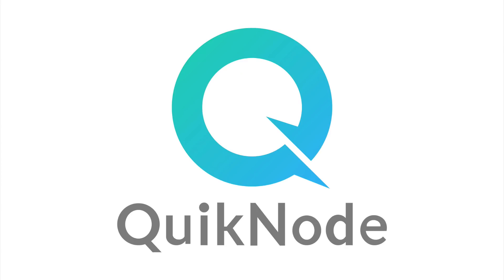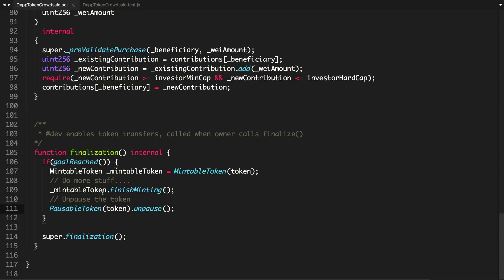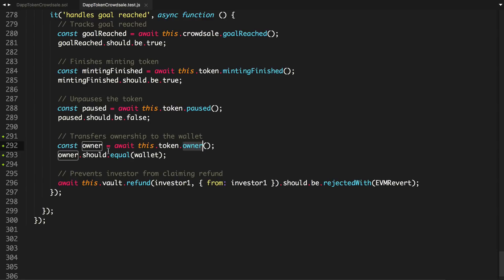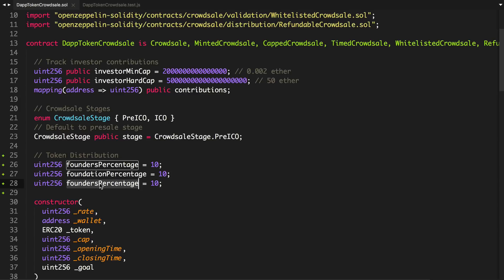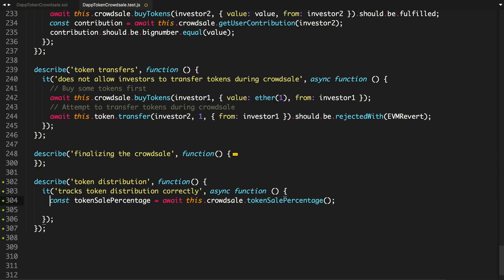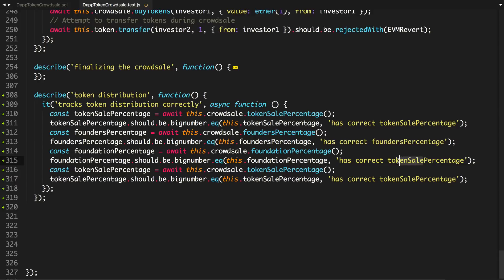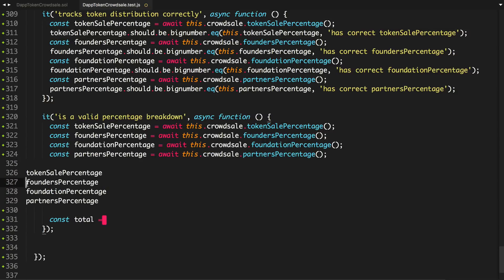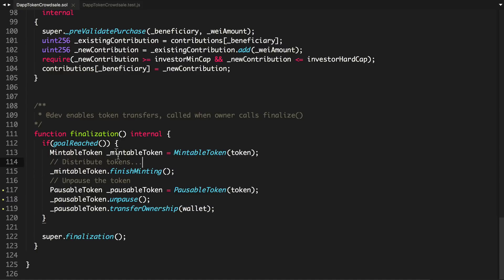Create Token Distribution with Smart Contracts - #11 Real World ICO on Ethereum